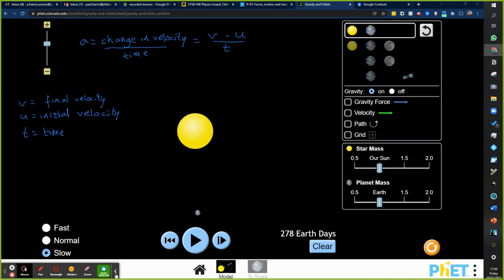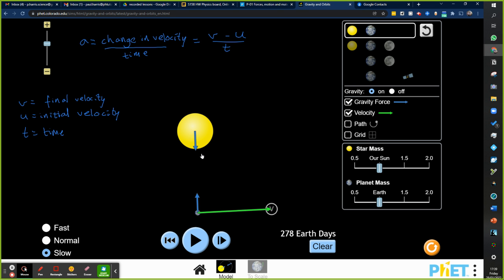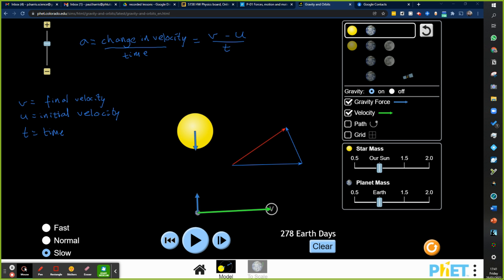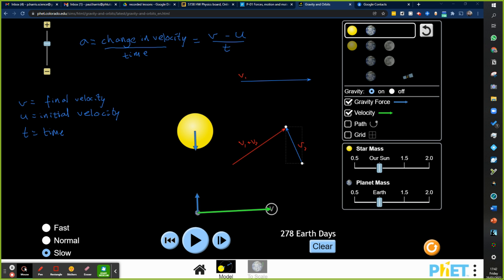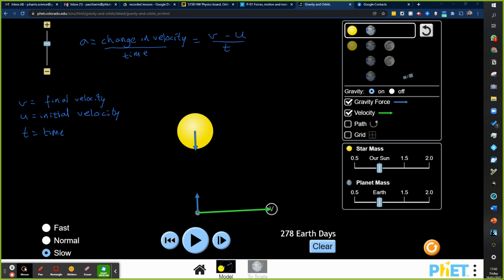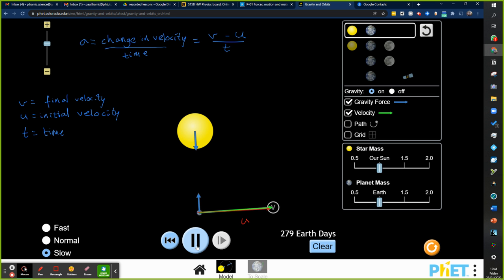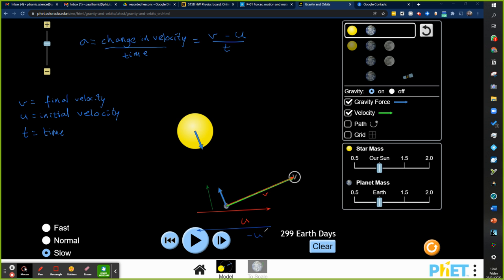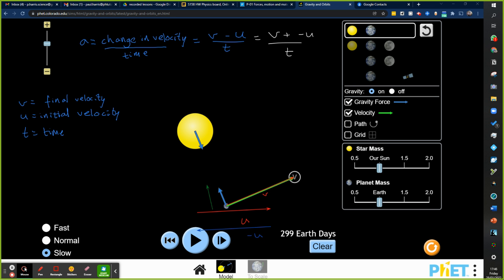Why is the acceleration of a planet towards the star (Physics, scalars, vectors, circular motion)